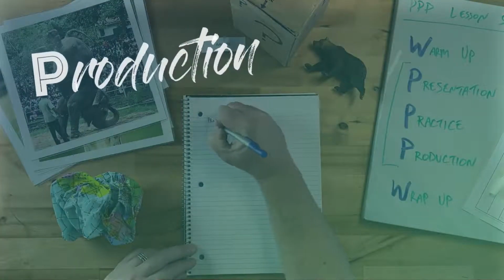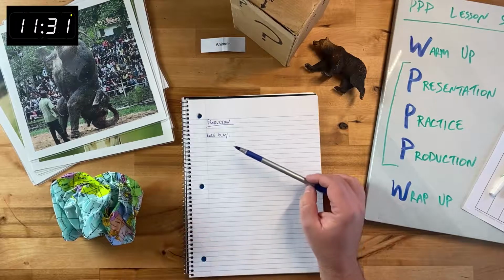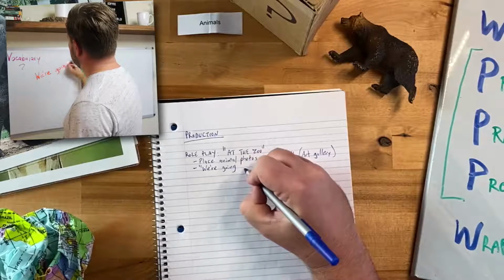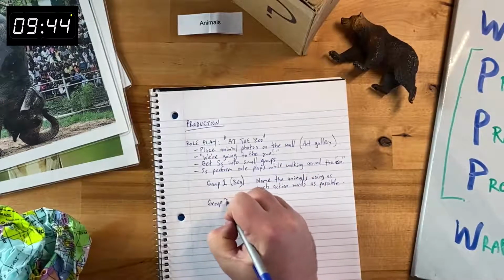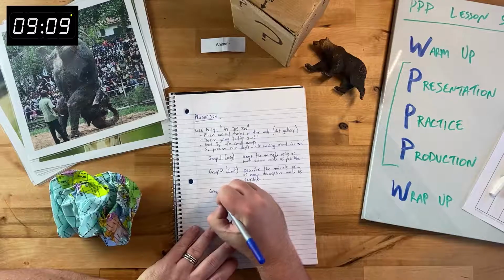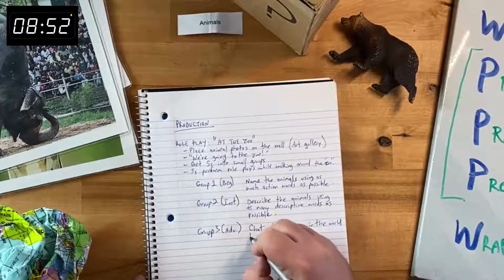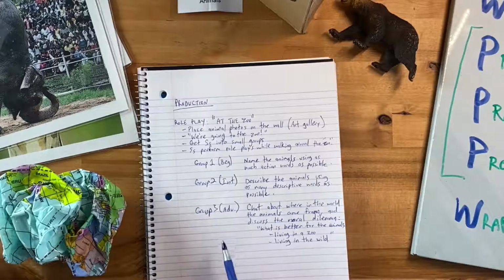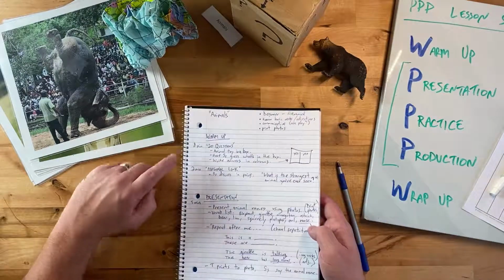Production - Intro to ESL Lesson Planning (Part 6)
P is for "Production" — Get students to begin producing what they practiced.

This is the goal of a PPP lesson, to get your students to begin producing language without your help. This can be done using more activities, or by having your students repeat the same activities from the Practice section but this time without the help of as many visual aids. (Example: remove some or all of the new material from the whiteboard, hide any helpful pictures, or tell students to close their notes and course books before continuing.) Use real-life situations and tasks to help your students produce as much real language on their own as possible instead of producing memorized lists and phrases. During Production, some teachers focus on developing Speaking skills, however many real-life situations will require the integration of Listening, Reading, or Writing as well.